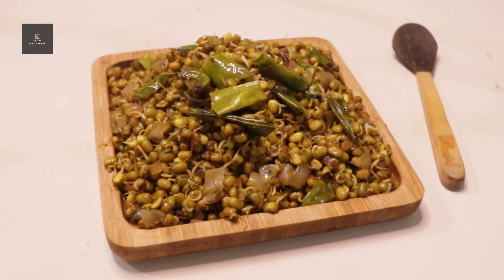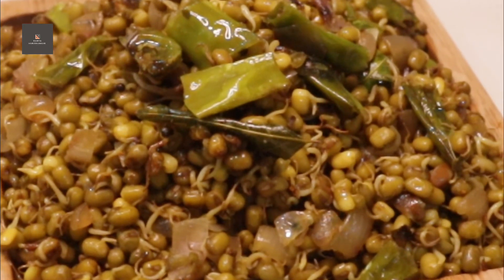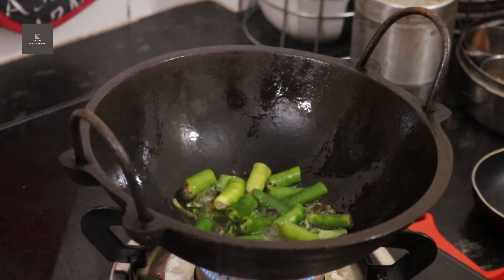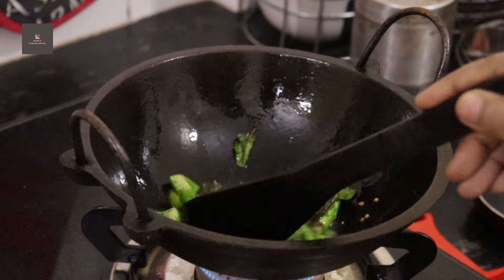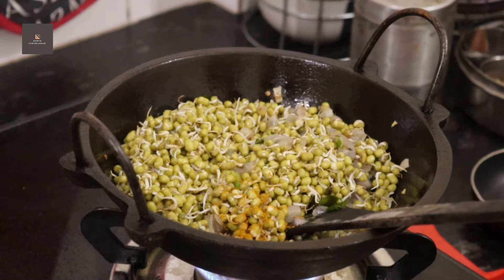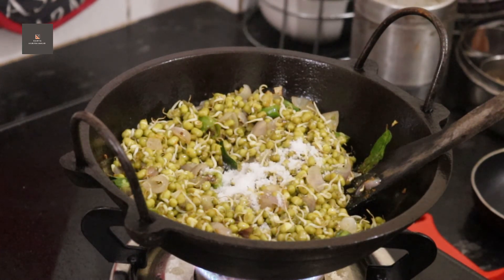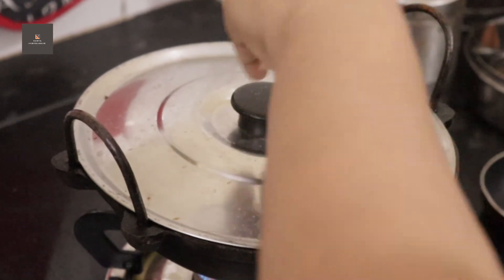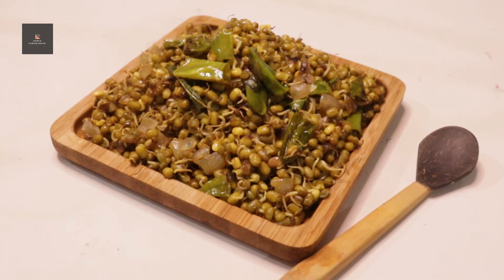മുളപ്പിച്ച പയർ മെഴുക്കുപുരട്ടി | Mezhukkupuratti | Mulappicha Cherupayar Upperi ||Ramya Harishankar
Hai Everyone,

Today's Video is - മുളപ്പിച്ച പയർ മെഴുക്കുപുരട്ടി | Healthy Stir Fry | Mulappicha Cherupayar Upperi ||Ramya Harishankar

If you like my video മുളപ്പിച്ച പയർ മെഴുക്കുപുരട്ടി | Healthy Stir Fry | Mulappicha Cherupayar Upperi ||Ramya Harishankar gave a thumbs up!

Am sure that this മുളപ്പിച്ച പയർ മെഴുക്കുപുരട്ടി | Healthy Stir Fry | Mulappicha Cherupayar Upperi ||Ramya Harishankar  video will be helpful for you.

Video Title - മുളപ്പിച്ച പയർ മെഴുക്കുപുരട്ടി | Healthy Stir Fry | Mulappicha Cherupayar Upperi ||Ramya Harishankar

Ramya HariShankar